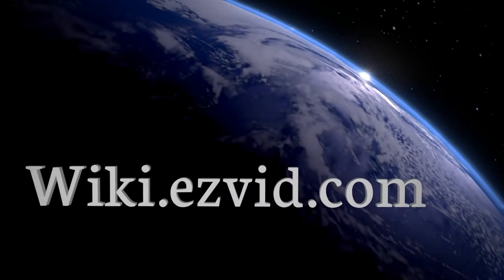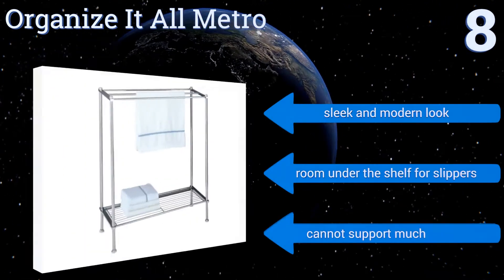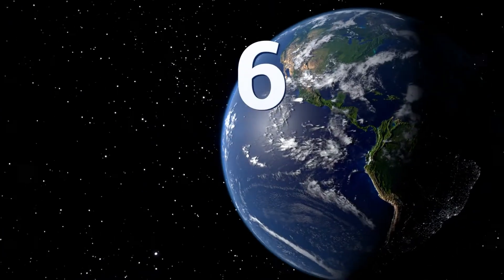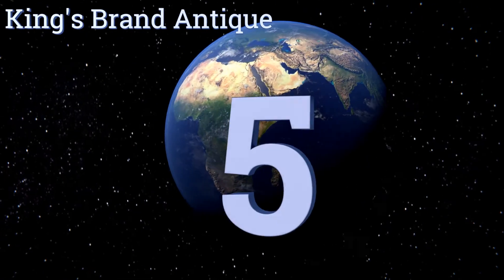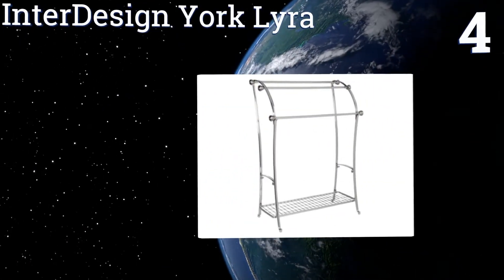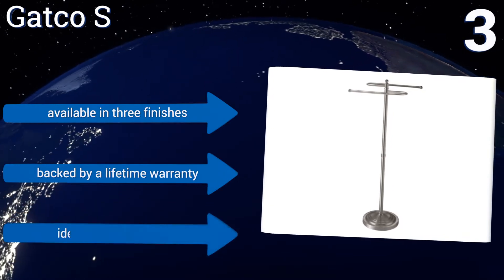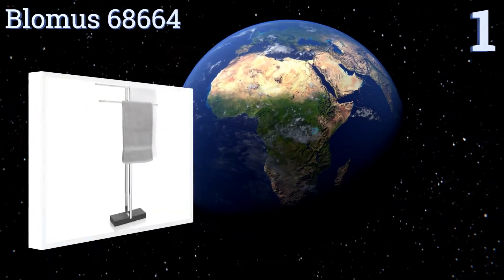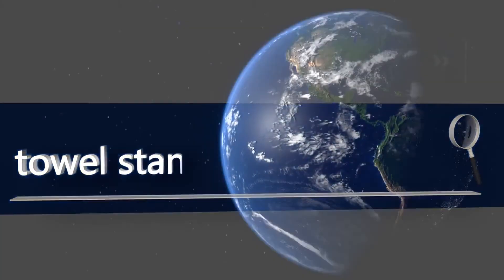8 Best Towel Stands 2017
Towel stands included in this wiki include the interdesign york lyra, metrodecor mdesign, blomus 68664, aqua teak sula, hopeful enterprise deluxe, king's brand antique, organize it all metro, and gatco s.

Towel stands are also commonly known as towel racks.